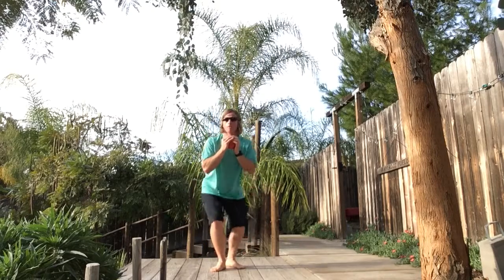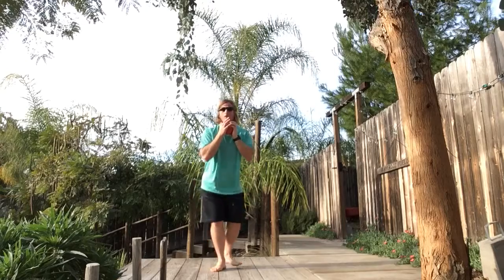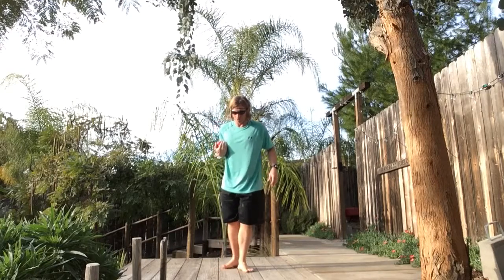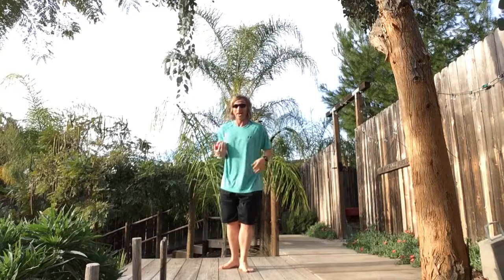Squat Pivot Matrix: R-LNE Fp facilitated (common) back leg mobilized